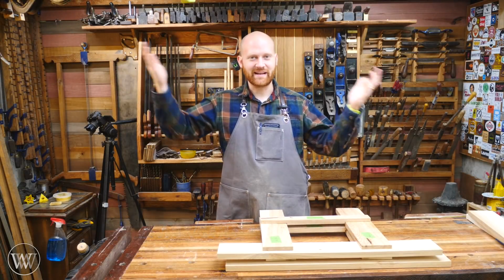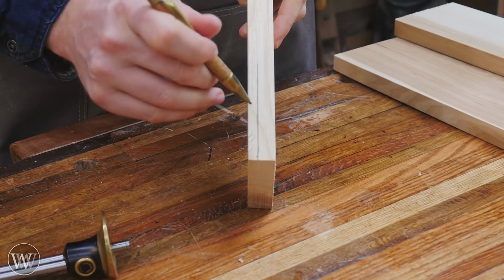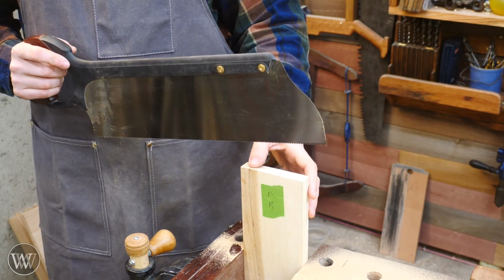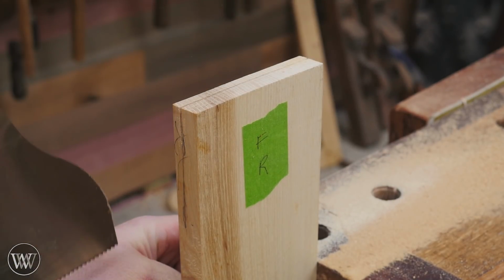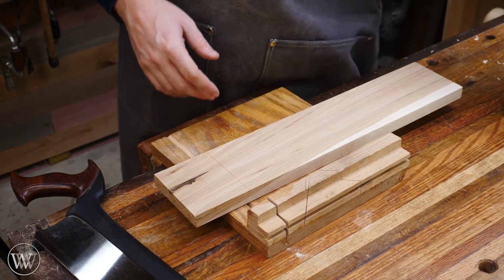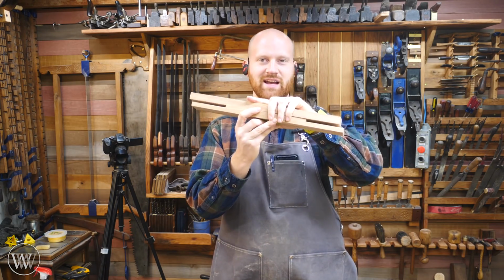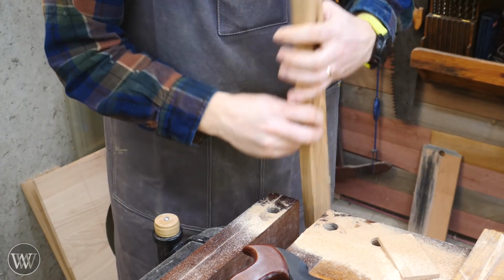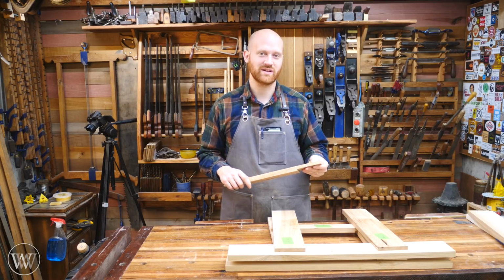Saw Vice Build Part 2 - Making Half Lap Joints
All of the joints in the vice are simple half lap joints that will be held together with pins. in this video, we cut all the joints for the Saw vice.

A Memory of Light (Wheel of TimeBook 14) (9 out of 10)

Chris Hertzog -
Kyle Prince -
Jeffrey Hall -
Travis Reese -
Nelson Smith -